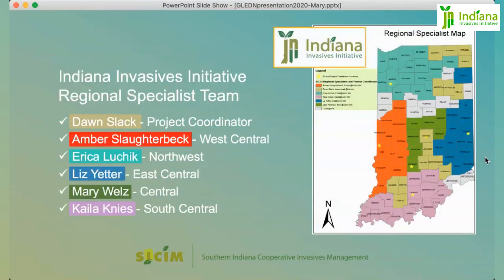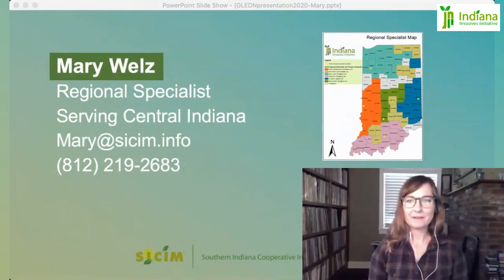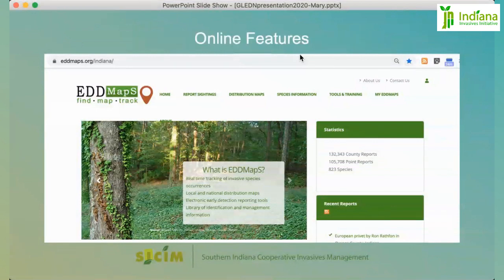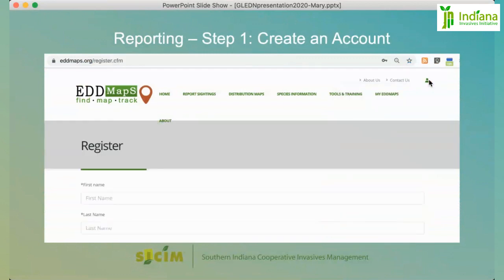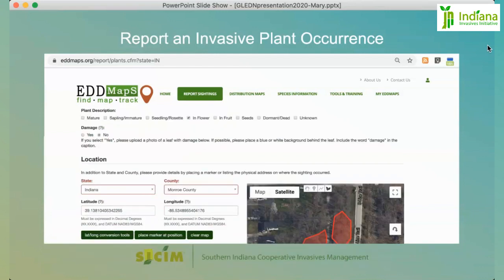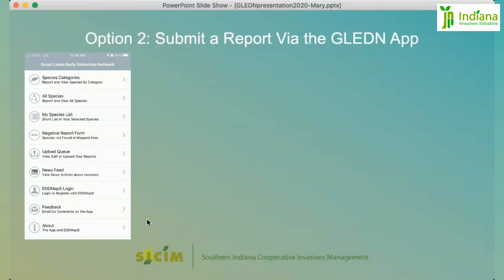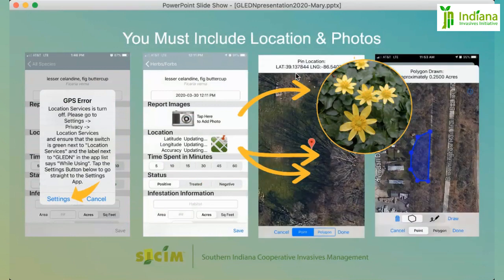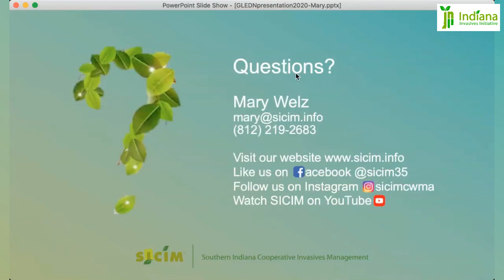Reporting Invasive Species with EDDMapS & GLEDN App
Join the Indiana Invasives Initiative Regional Specialists with Southern Indiana Cooperative Invasives Management for this tutorial on how to report invasive species using the EDDMapS platform and GLEDN App.